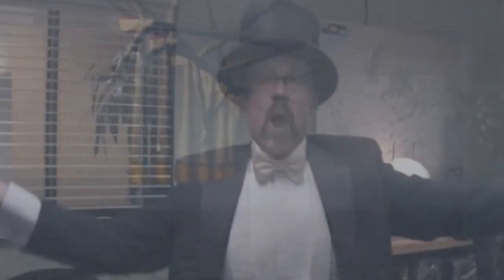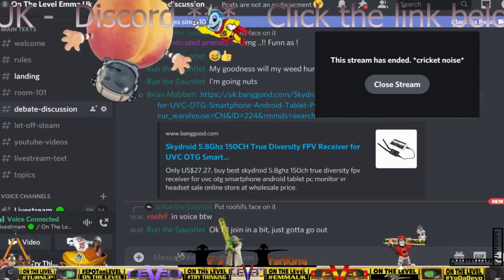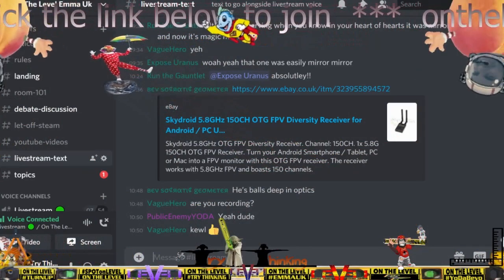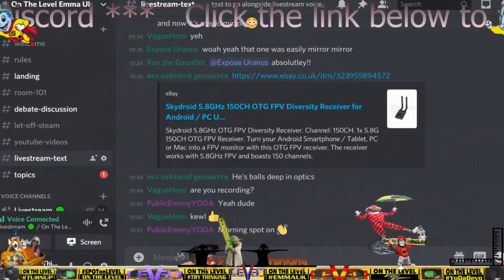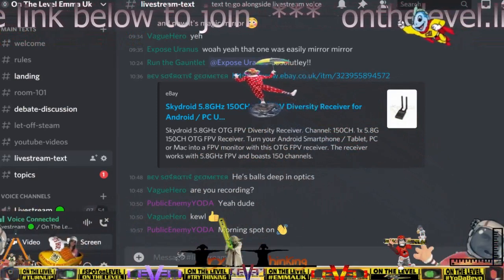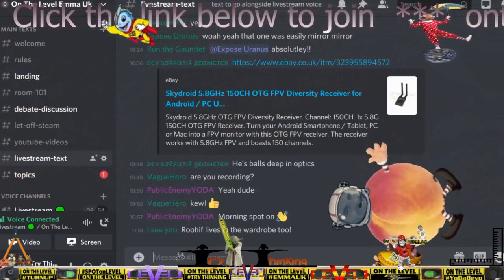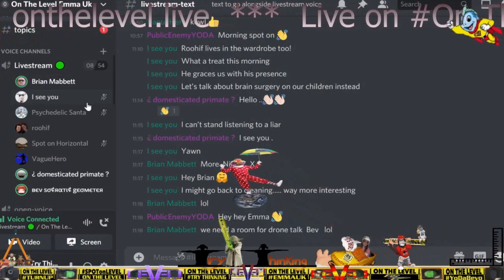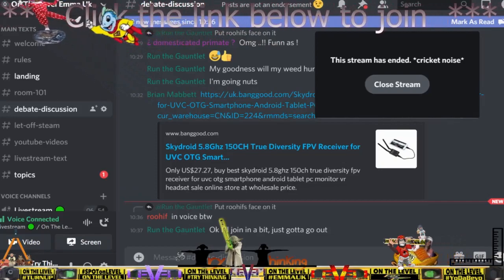Globe defenders requirements for STRAIGHT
Please distill your water, this is the one I've had for over a year now, it's distilled over 10 ltrs a day and it's still going strong.
Intro music . Thinking Clear, Dub FX Loving the tunes and your message is on point, thanks for the inspiration.

Please help a poor struggling meme lord continue to produce his humble memes